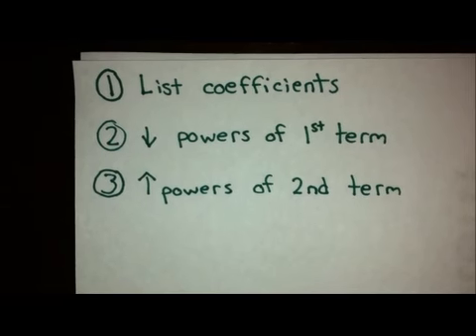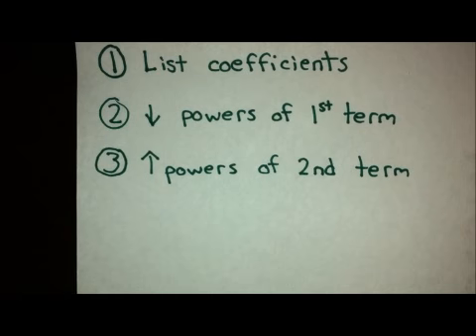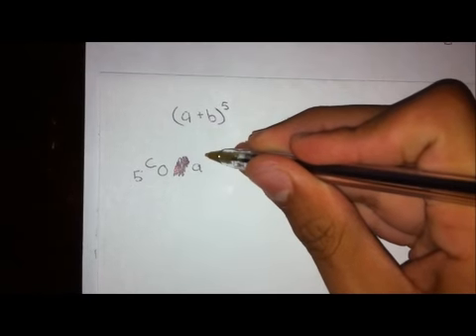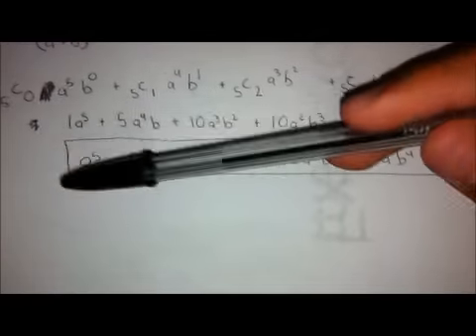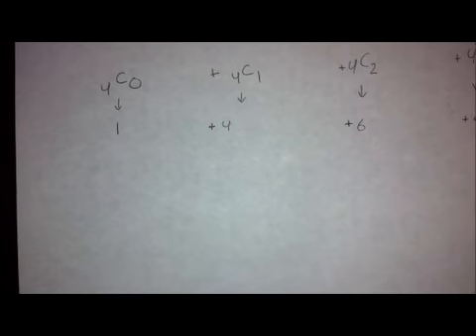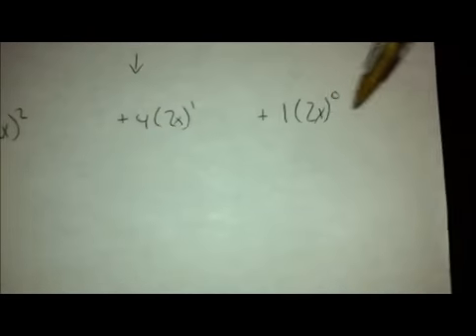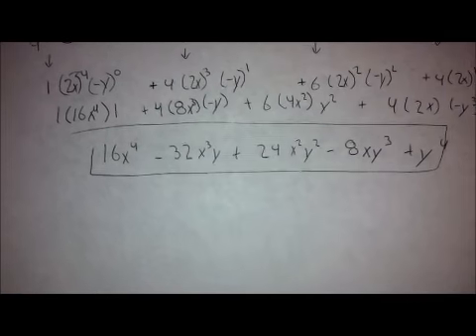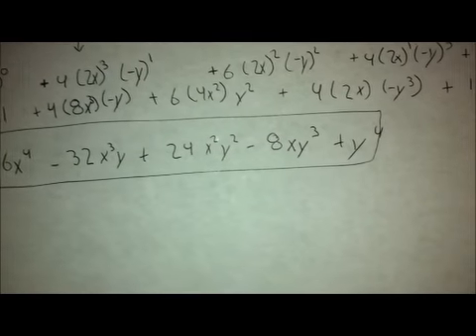Math Binomial video